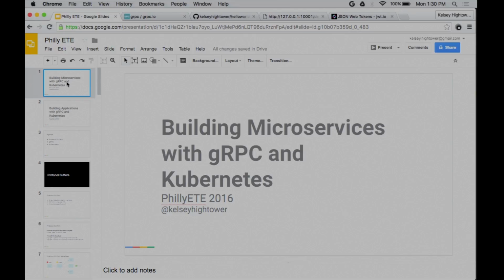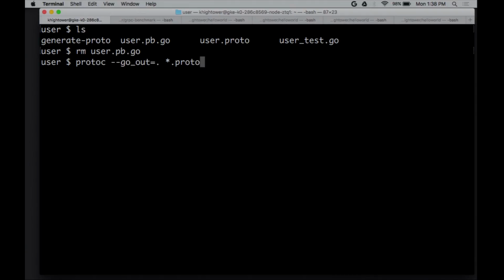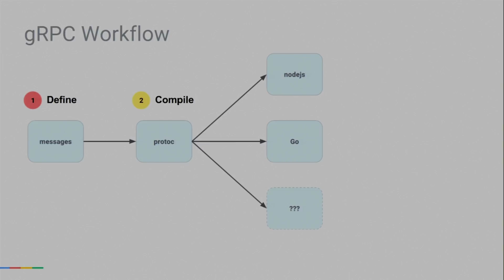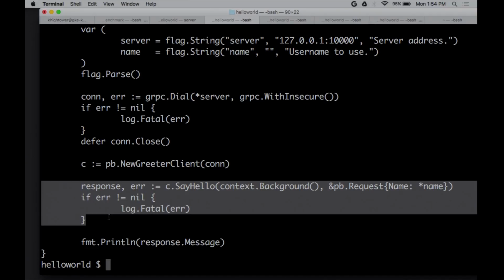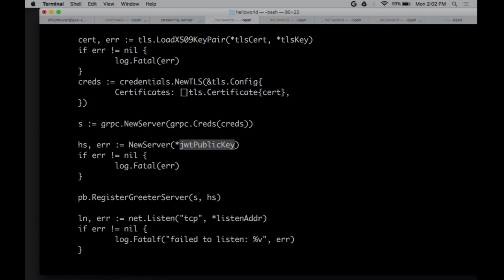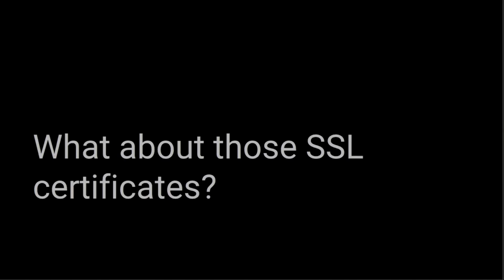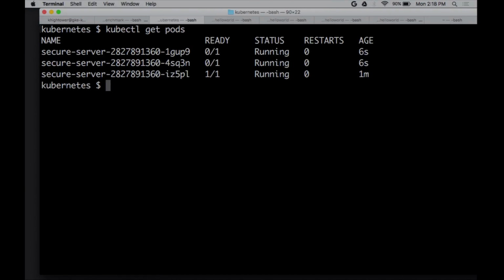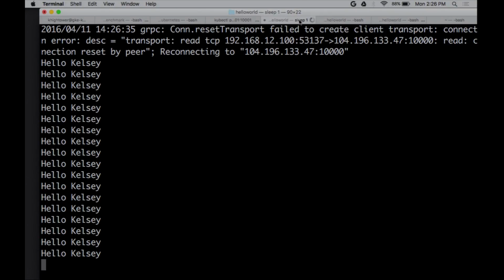Philly ETE 2016 #49 - Building Microservices w/gRPC & Kubernetes: A practical intro–Kelsey Hightower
gRPC is a general RPC framework focused on performance and interoperability across a wide range of programming environments. gRPC was initially developed at Google as a successor to an internal RPC platform called Stubby — a general application platform at the heart of many Google products and services. gRPC seeks not only to replicate the success of Stubby, but improve upon it, in the open, around modern standards such as HTTP/2 and proven technologies such as Protocol Buffers.

In this session we will demonstrate, through a series of live demos and code walkthroughs, how to design, build, and deploy a collection of microservices using gRPC from the ground up. Key gRPC concepts will be covered including authenticating gRPC services and clients, service discovery, monitoring, and troubleshooting.

After attending this session attendees will understand:

• How to use modern authentication flows to authenticate gRPC clients and servers
• How to effectively leverage common service discovery backends to register and locate gRPC services
• How to define messages and gRPC services using the Protocol Buffers 3 IDL and generate Go service stubs using the go-grpc plugin
• How to generate client libraries for non-Go languages for increased interoperability
• How to deploy gRPC services using containers and clusters manager management tools such as Kubernetes